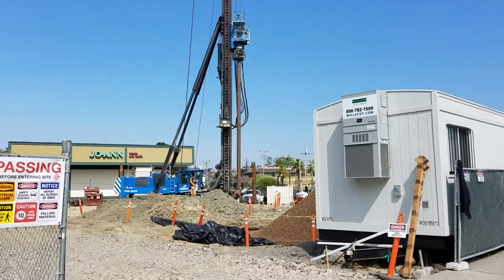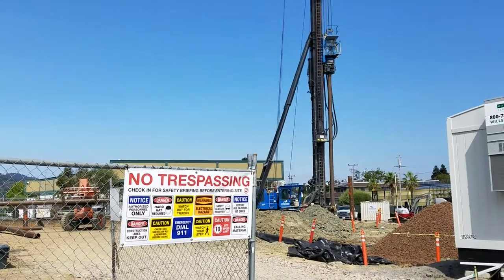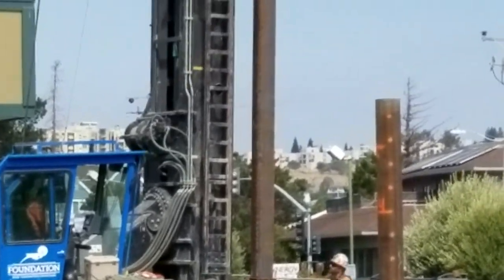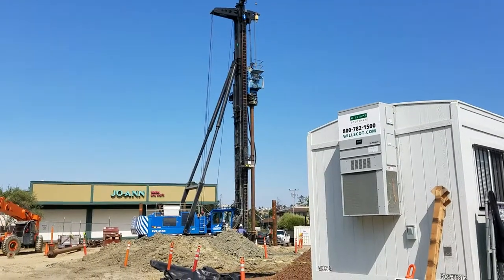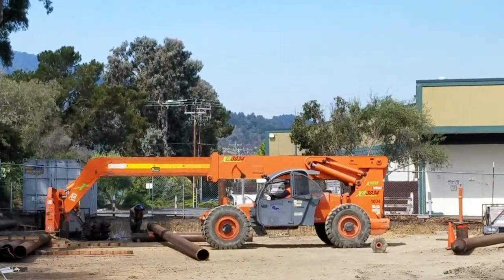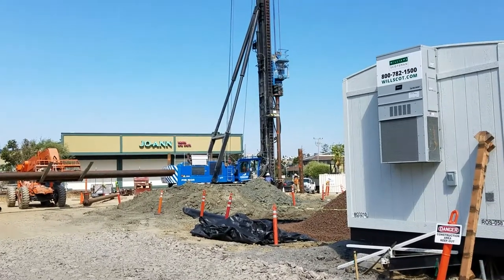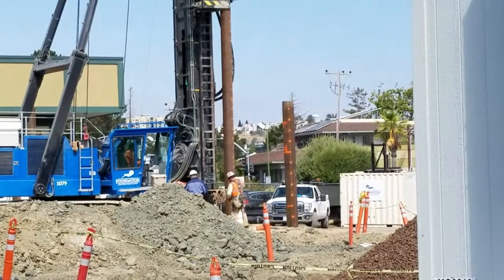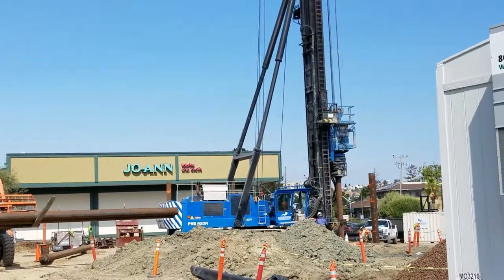Fork lift, pile driver and welder all working!